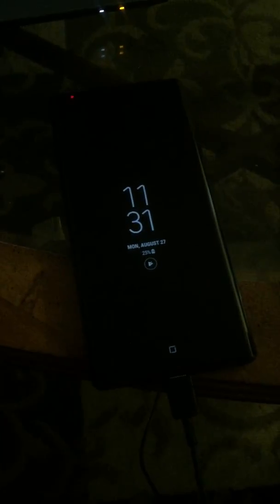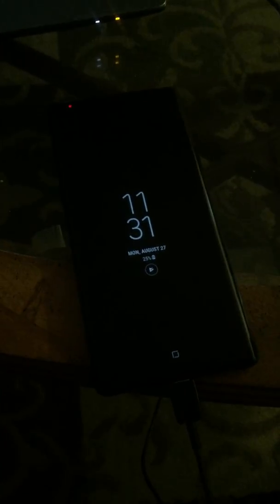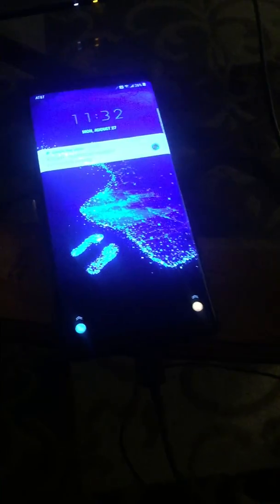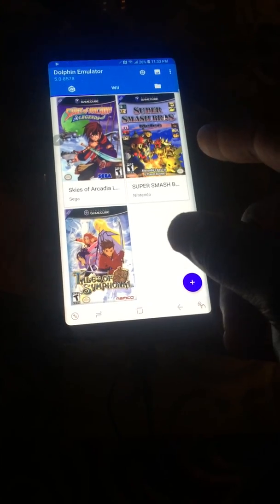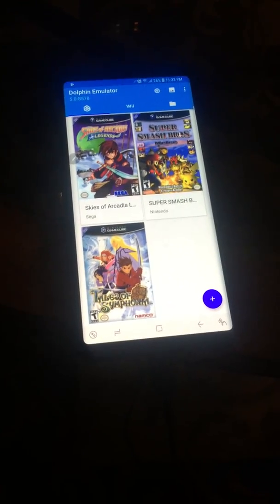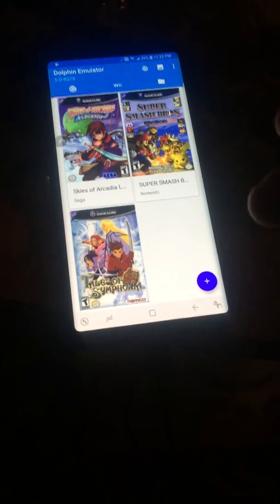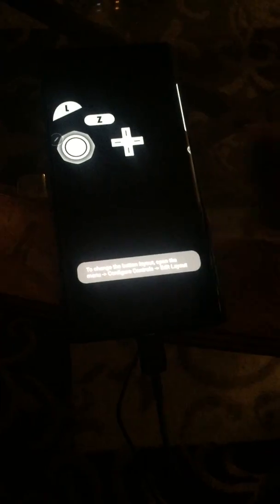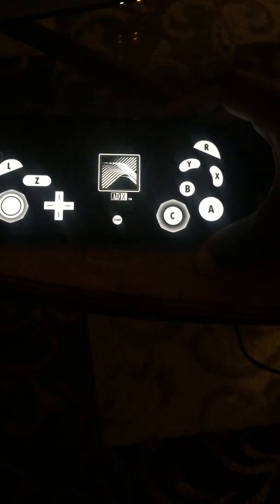Samsung Galaxy Note 9 running Tales of Symphonia using Dolphin 3.03 emulator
Galaxy note 9 running Tales of Symphonia at full speed